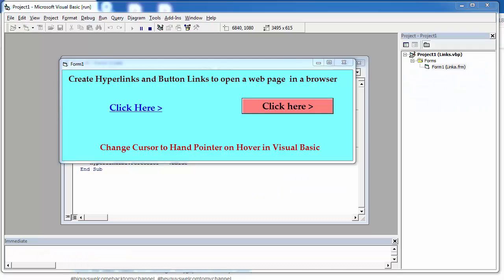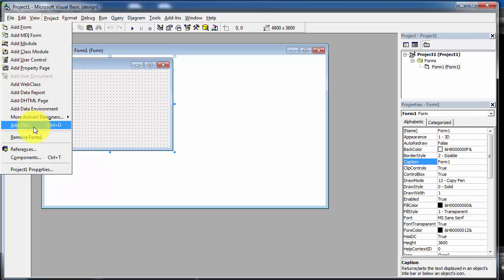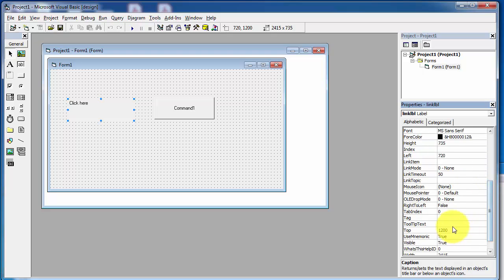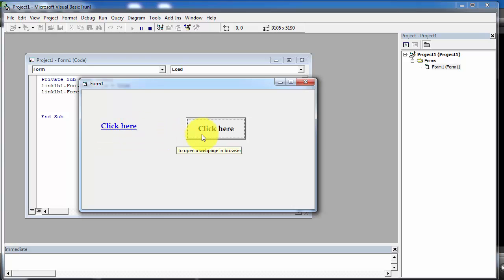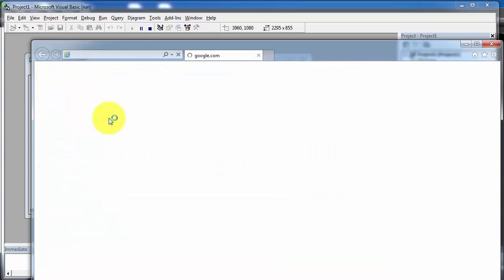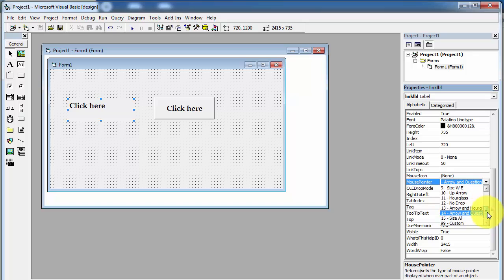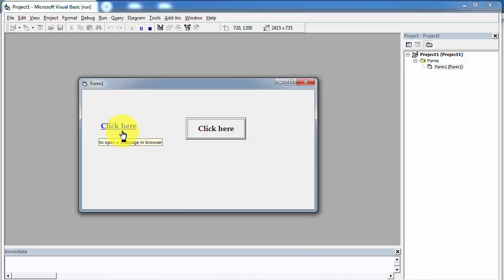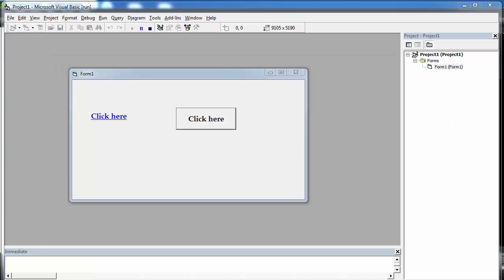Create hyperlinks,button links to open a web page in browser |change cursor to hand pointer on hover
Visual Basic tutorial : How to create hyperlinks and button links to open a web page in browser and change cursor to hand pointer on hover over the links available on the Visual basic form.Change the cursor to different mouse pointers when we hover over the links.
when i hover the cursor over the links ,cursor is changed to hand pointer and when we click on the link , a web page will open in a internet explorer browser window.
In this video, we have covered the following topics:
1.How to create hyperlinks and button links to open a website in a internet explorer browser.
2.How to change the mouse pointer , when we hover over the links available on the form .
3.How to find different types of cursor icons in the PC.